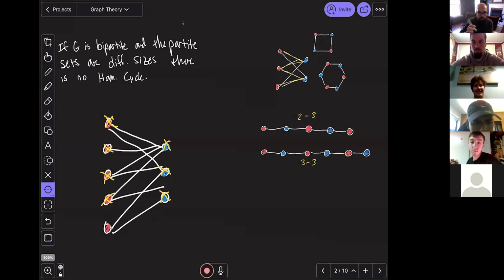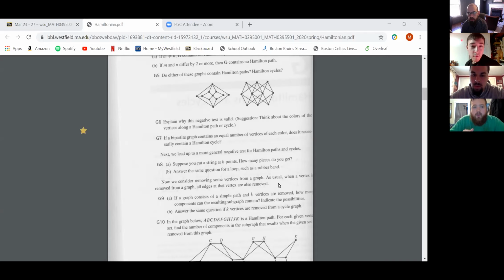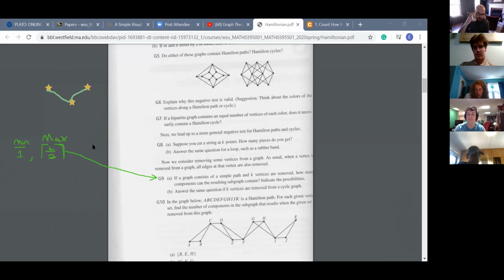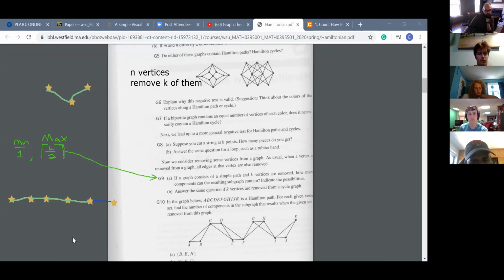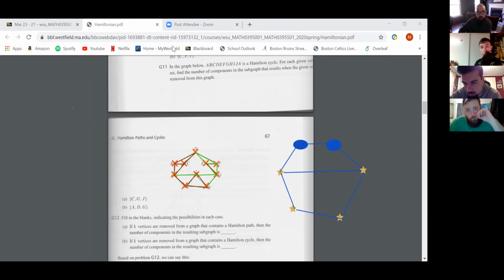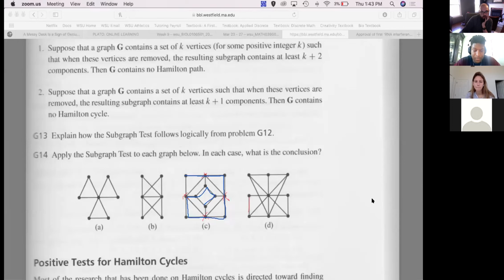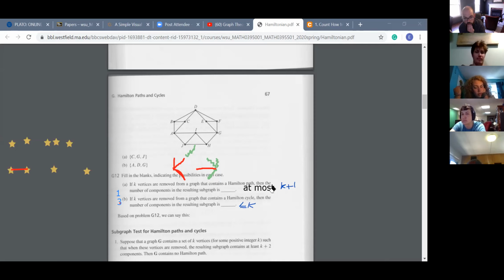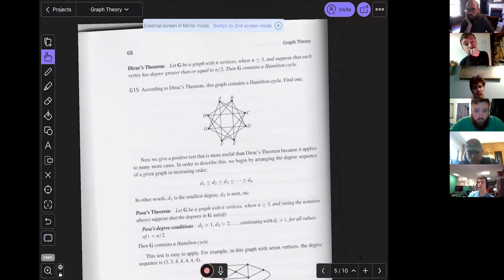Graph Theory March 26th